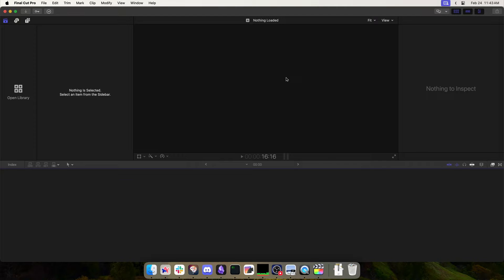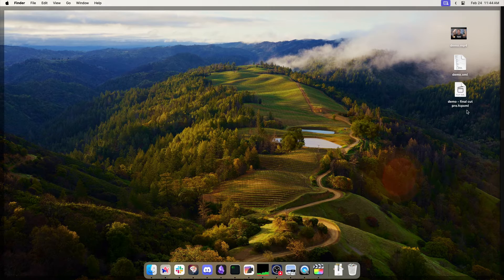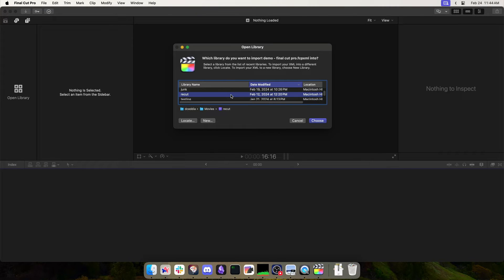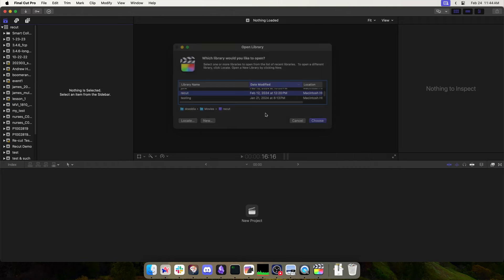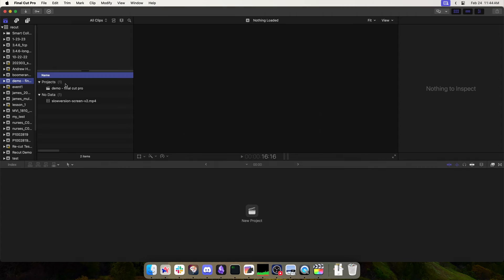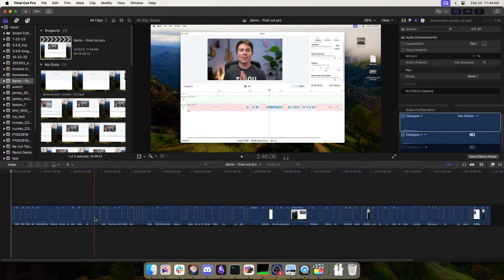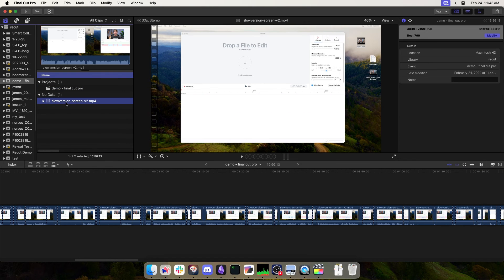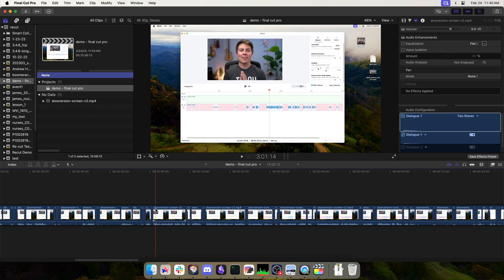Import FCPXML into Final Cut Pro from Recut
Here's how to take Recut's FCPXML (or really FCPXML from any tool) and import it into Final Cut Pro.

Recut automatically removes pauses from your videos, saving a ton of editing time.